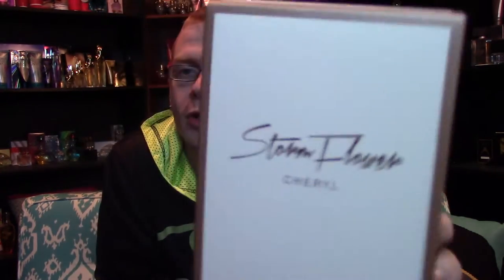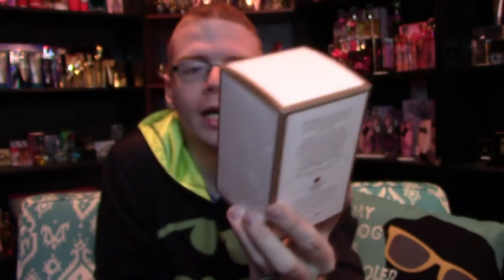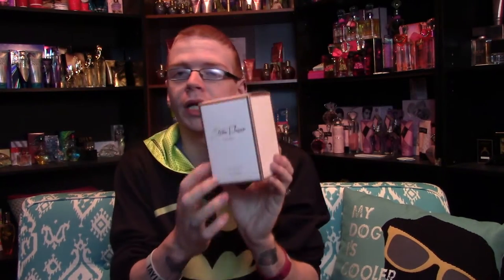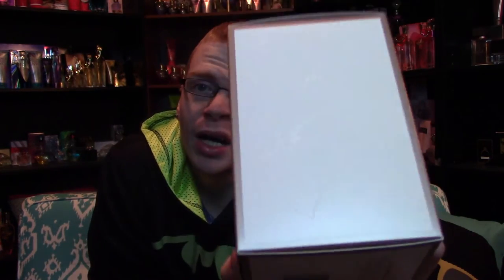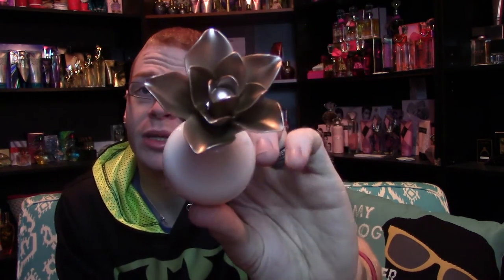StormFlower E.D.T by Cheryl Perfume Review 🌟 Among the Stars Perfume Reviews 🌟